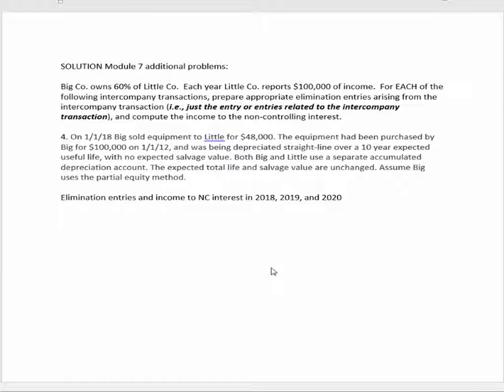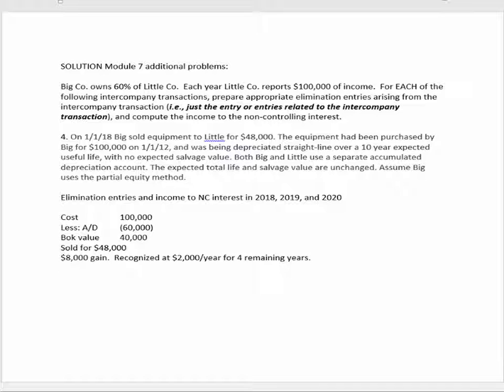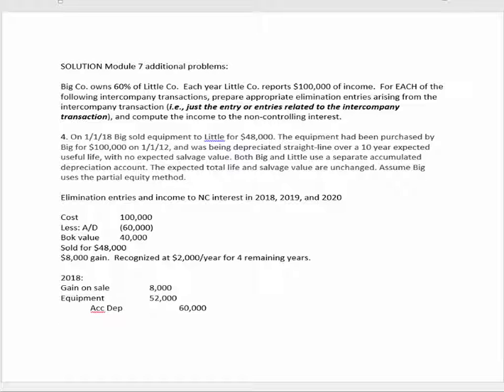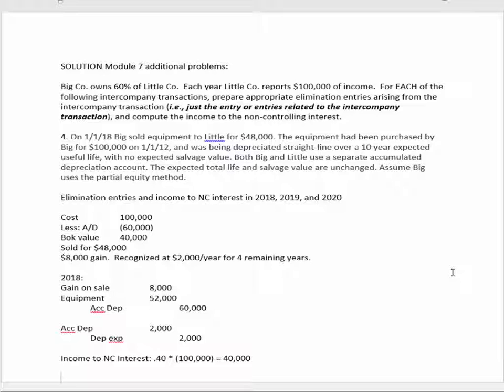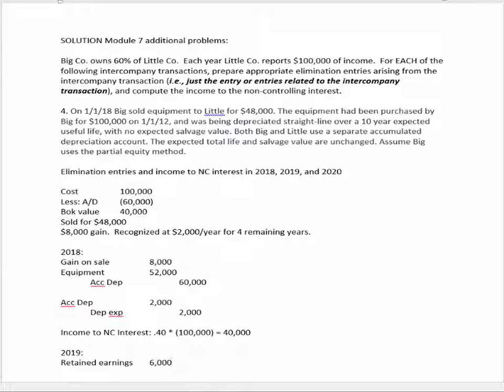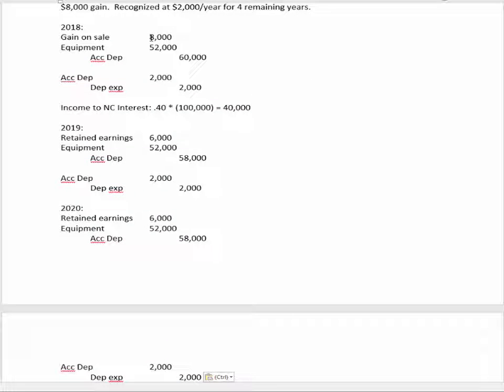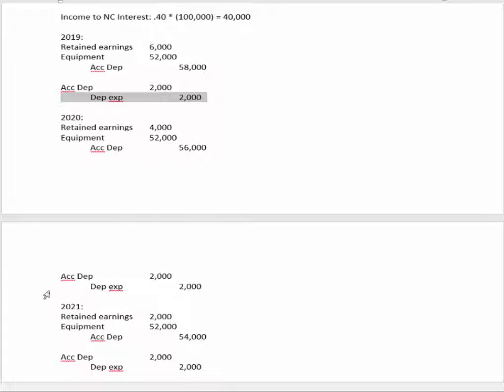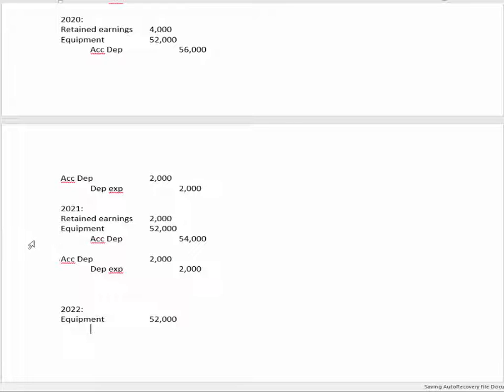Module 7 Additional problem No 4 solution